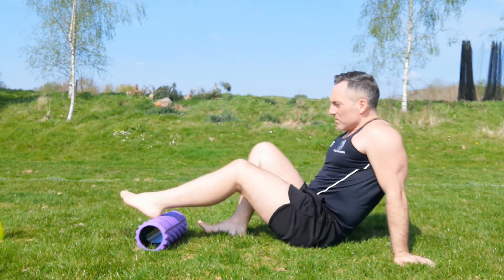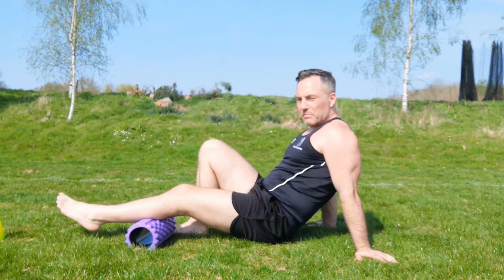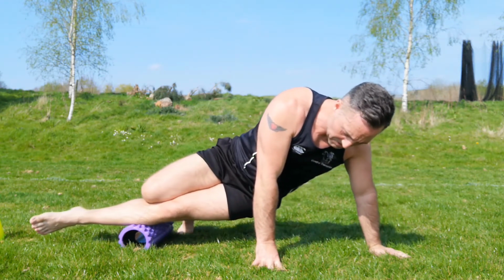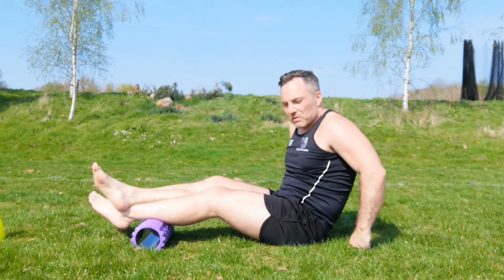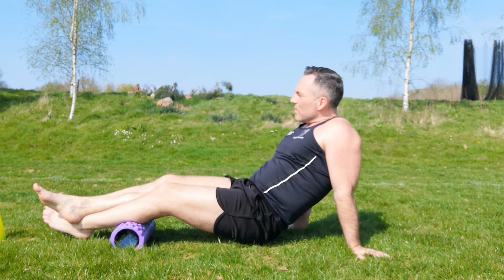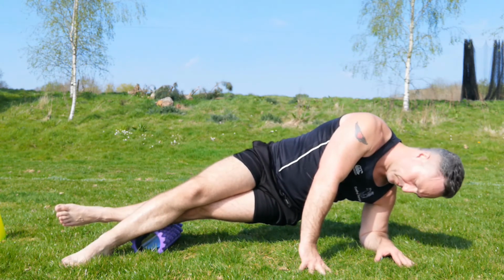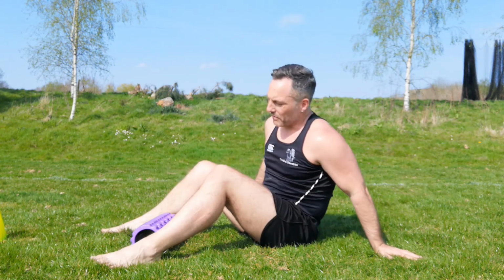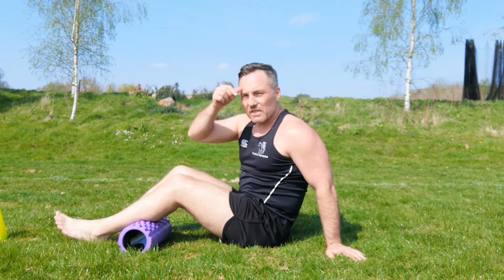Foam Roll your Calf with Principles & Practical Tips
Here is a video I took on a lovely sunny day after a long run demonstrating how to use a Foam Roller to loosen painful and knotted calf muscles.

I hope it can be of benefit to you :-)